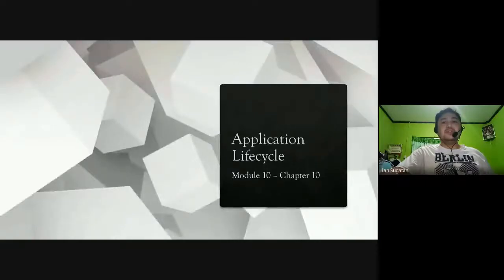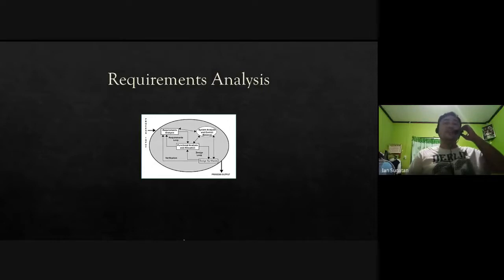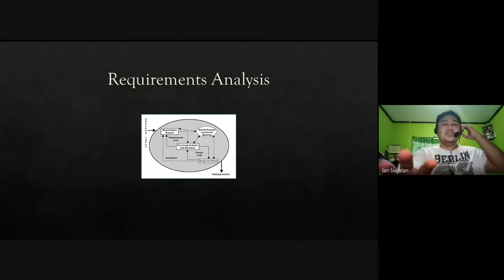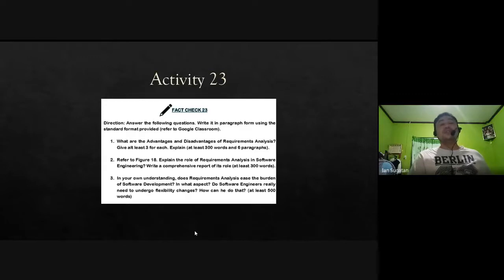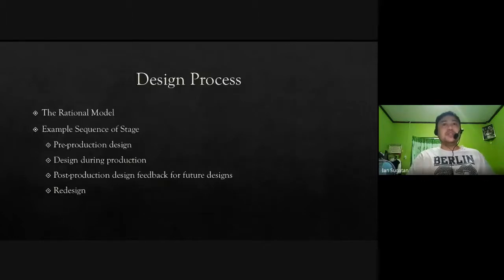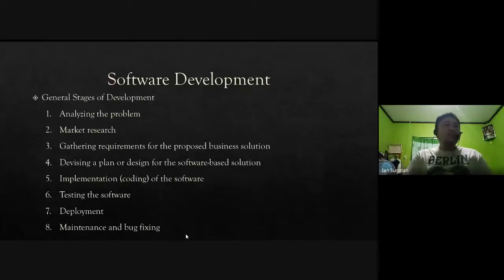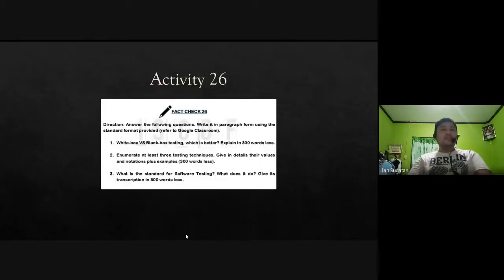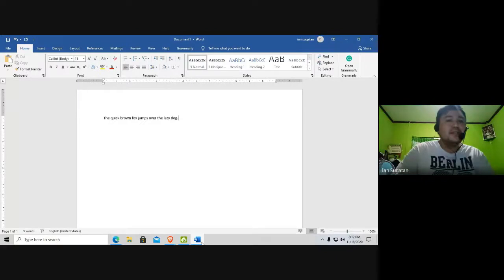ITPE 1 10th Online Session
This video is the 10th Online Session of ISCOF-SEC BSIT 2 Students in their subject ITPE 1.